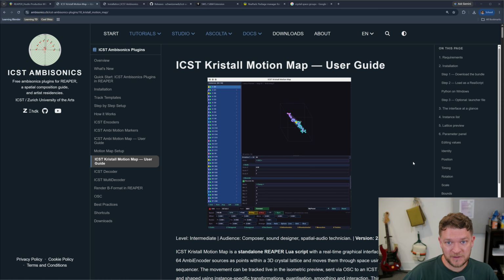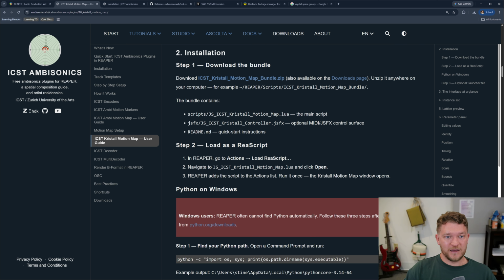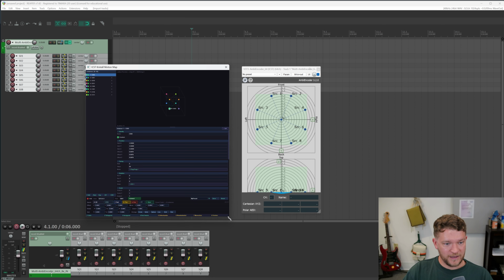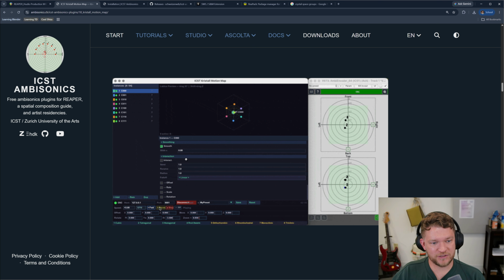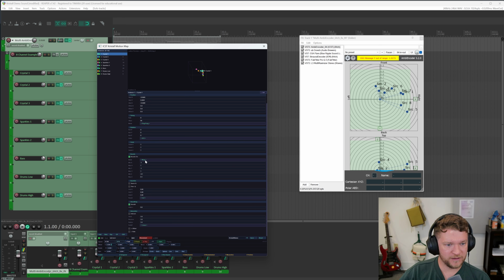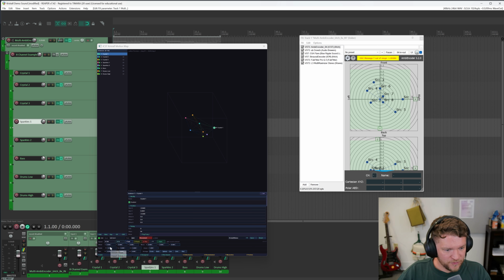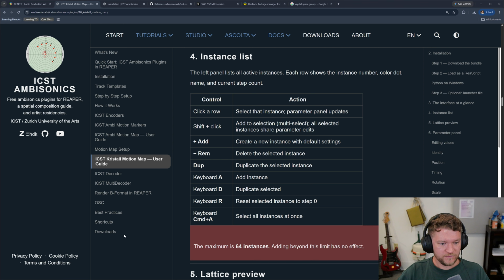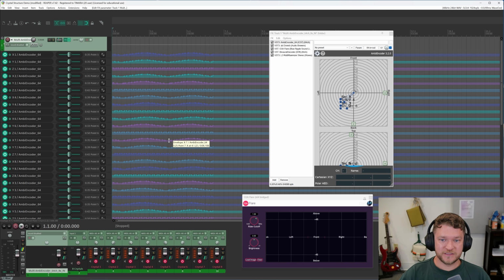💎 Introducing ICST Kristall Motion Map 💎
IMPORTANT NOTE: music in this video is binaural, requiring headphone listening. Playing over speakers/phone/non-headphones will LOSE the spatial effect!

In this video demonstration I go through the Kristall Motion Map (v.2.4.0) REAPER plug-in created by Johannes Schuett in collaboration with myself over my Summer 2026 ICST Studio Residency at Zurich University of the Arts.

Chapters
00:00 Introduction
02:41 Installation
11:24 Plug-in Parameters
24:57 Importing Crystalline Structures
27:37 Writing Automation to REAPER Session

Links
reaper.fm
ambisonics.ch

Thanks
Thanks to Johannes Schuett for coding the plug-in (ambisonics.ch)!

This video utilizes raw multitrack audio recordings from Mópia's 'If You Then I', downloaded from the Cambridge Music Technology 'Mixing Secrets' Free Multitrack Library,